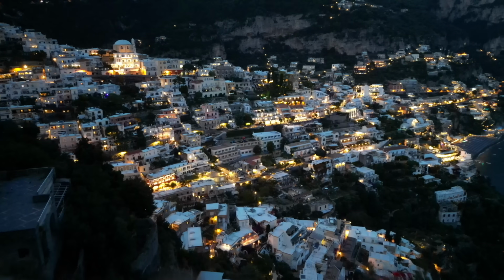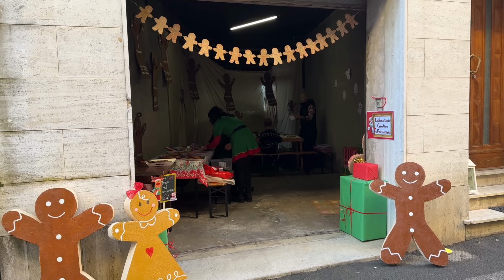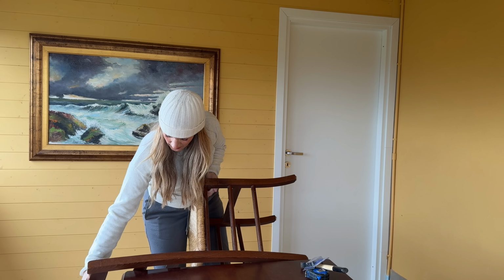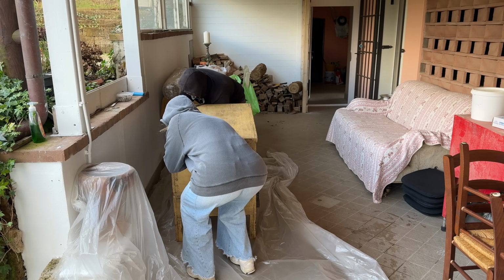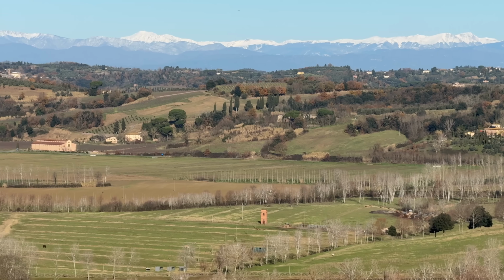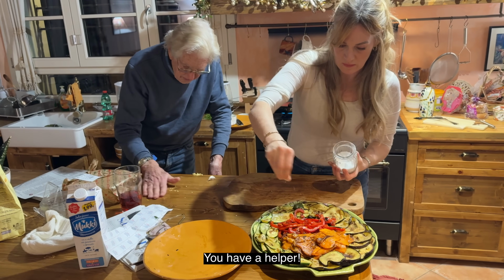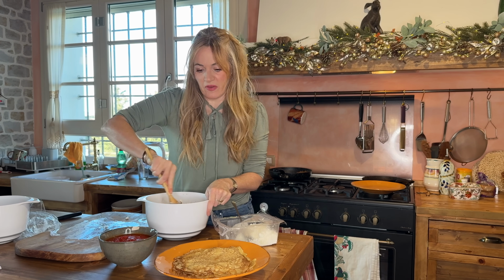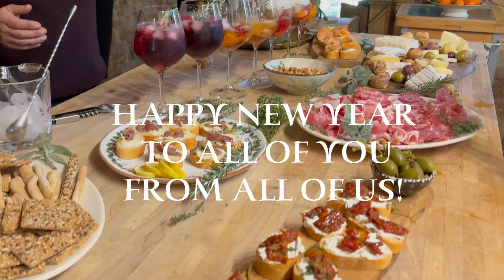VERANDA TO DINING ROOM TRANSFORMATION & CHRISTMAS IN TUSCANY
Amazon Canada

My recipe and story Ebook is available to purchase here, as is my guide to Positano with info on how to get here, where to stay, what to eat and what to do